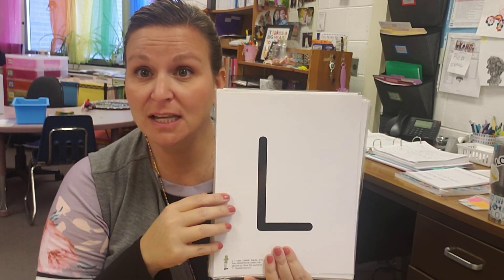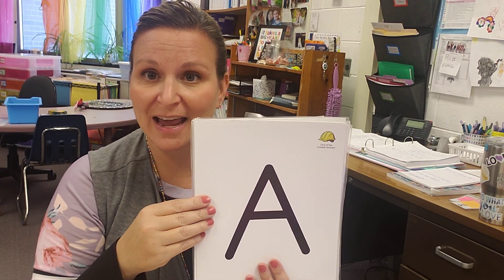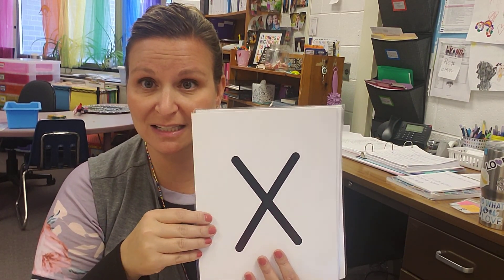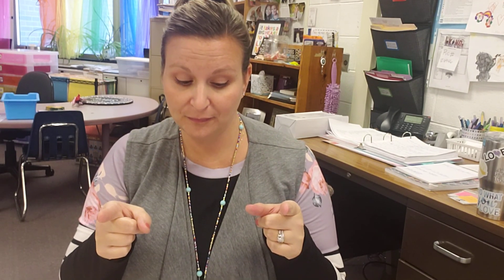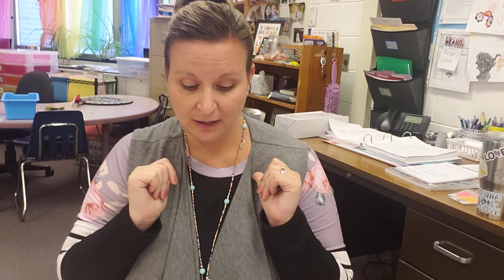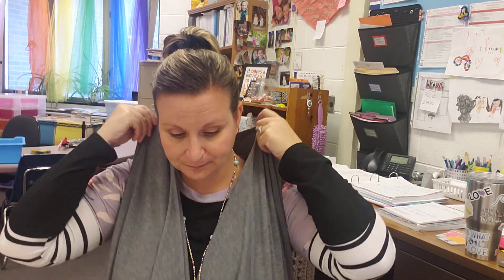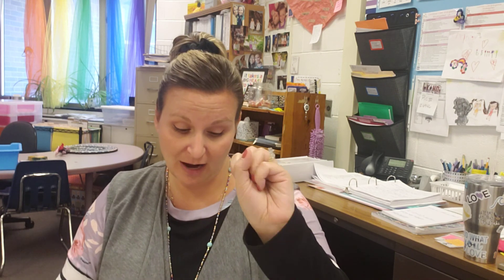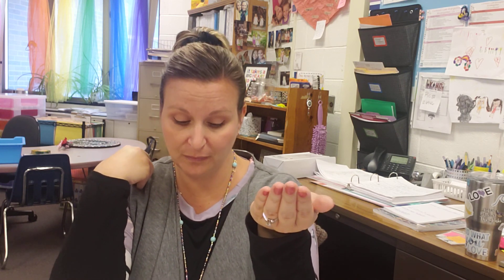11/9 blue book